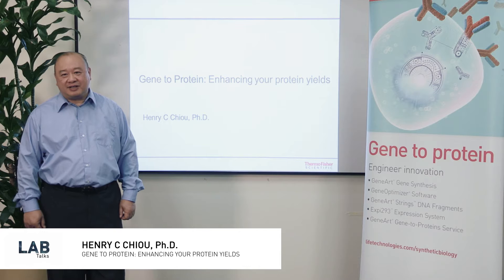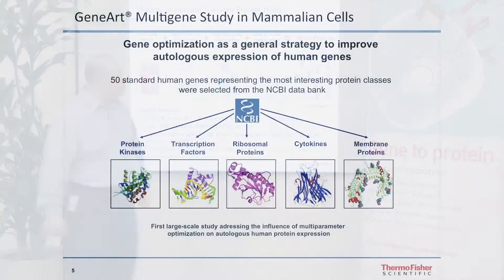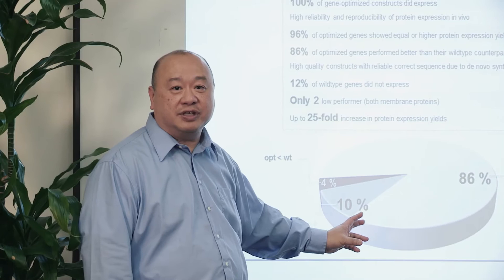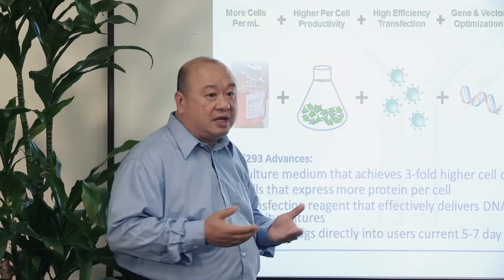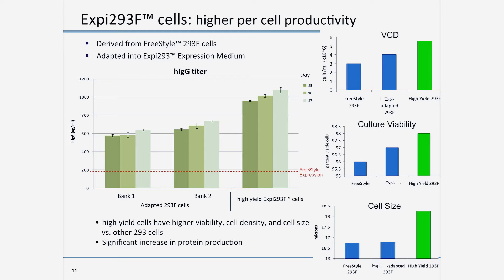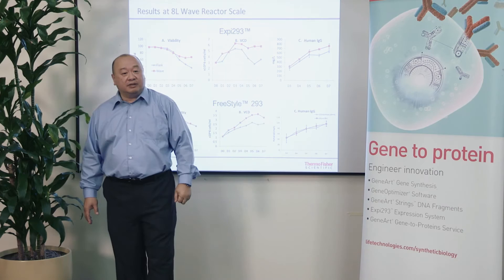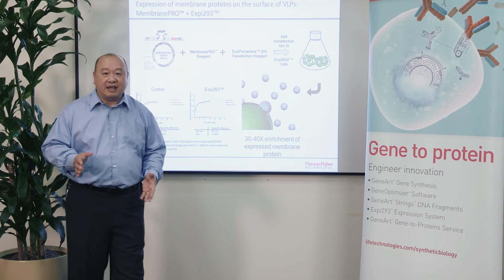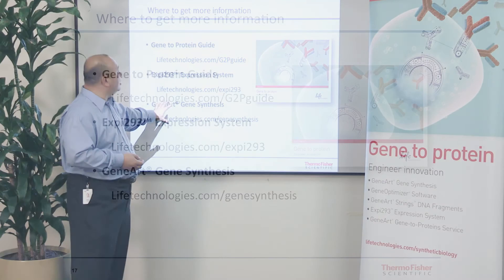LABTalks: Gene to Protein; enhancing your protein yields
Dr. Henry Chiou discusses combining the powerful technologies of Gene optimization & transient expression for enhanced protein yields at a LABTalks event.